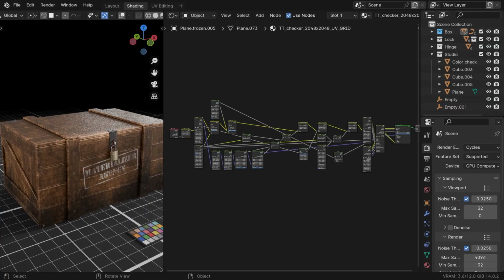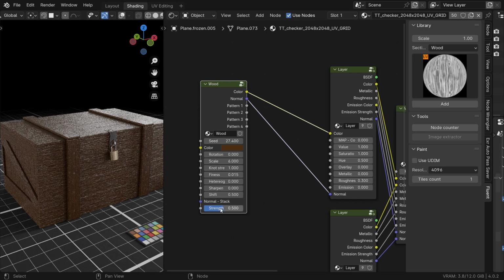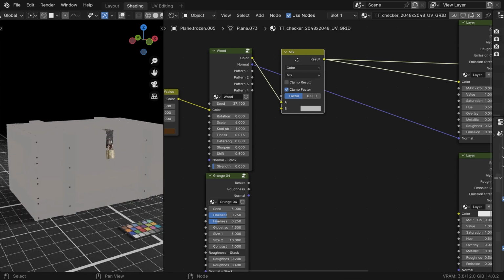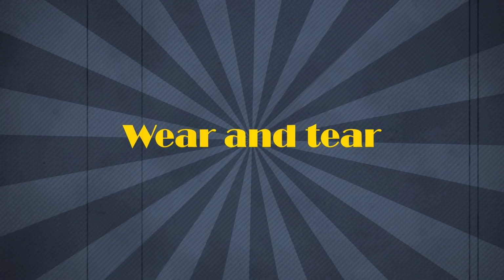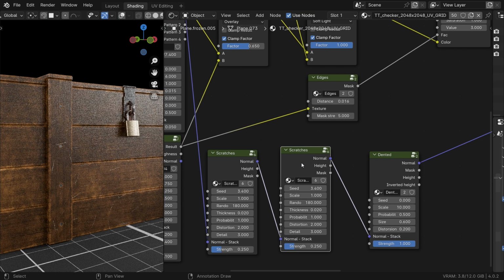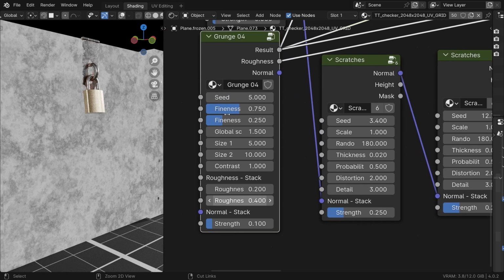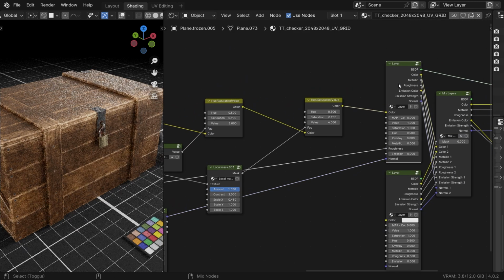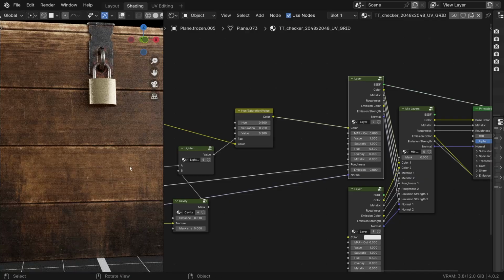Procedural wood case material - Blender and Materializer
Today I share how I made the wood texture of this 3d model of wooden case with Materializer. As usual the starting file is available in description to follow me step by step. I hope you’re ready to become a master of wood texture.